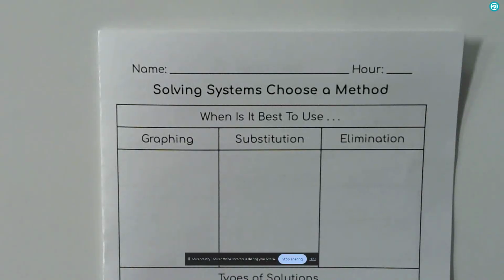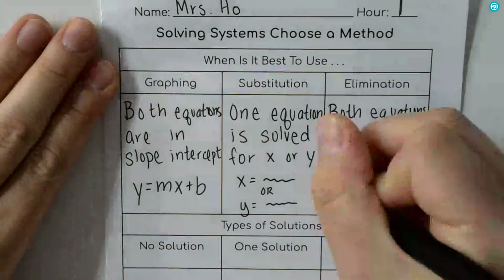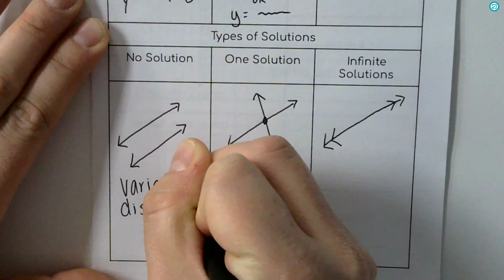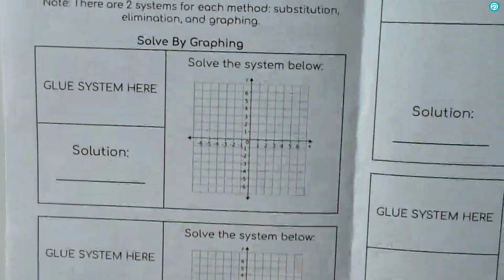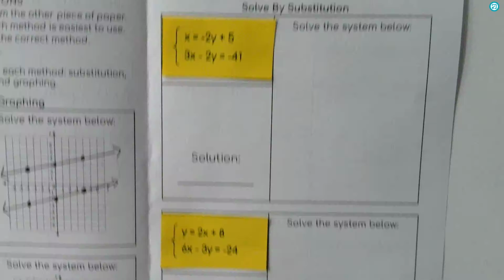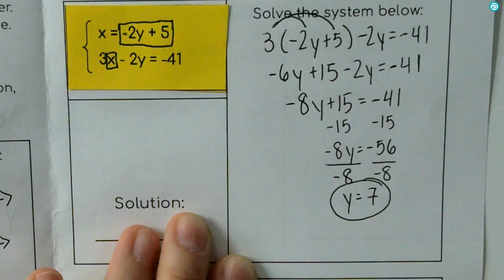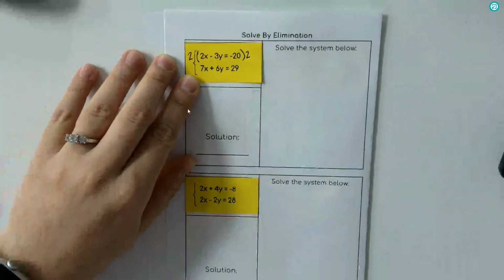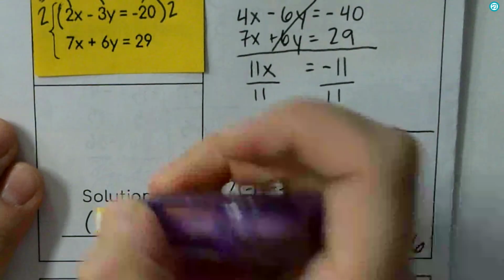Solving Systems Choose a Method